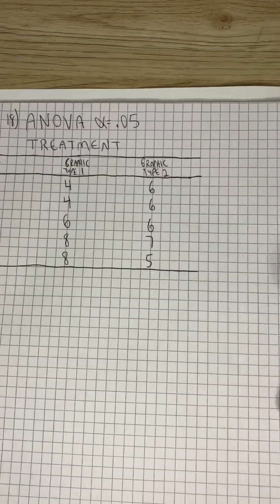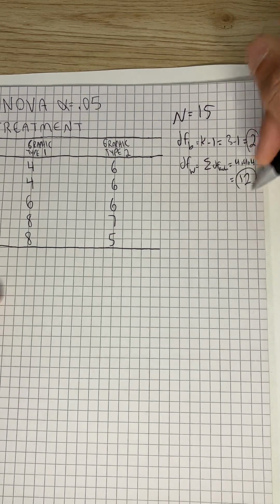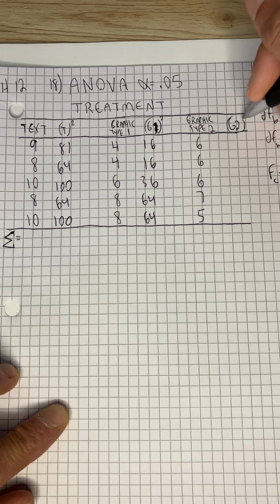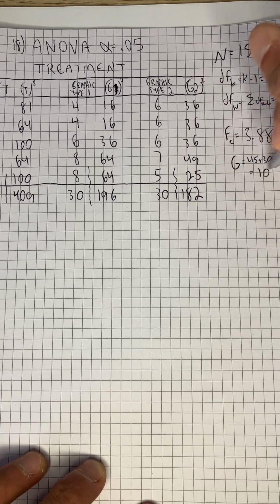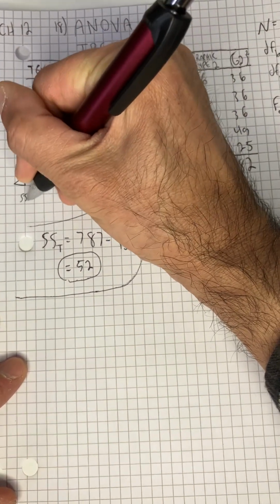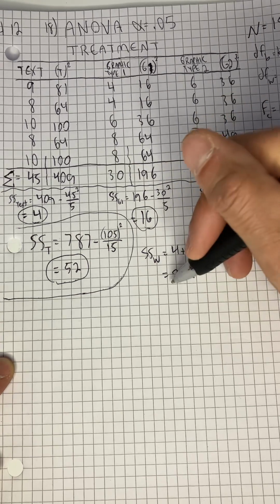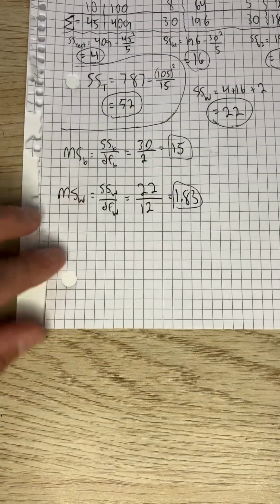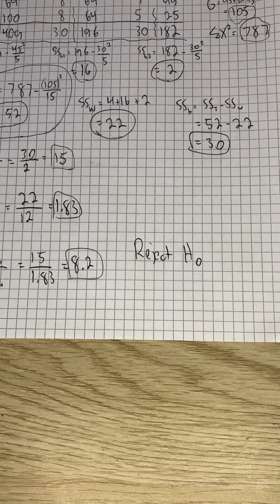Ch 12 ANOVA #18